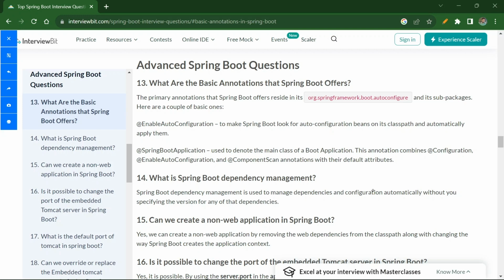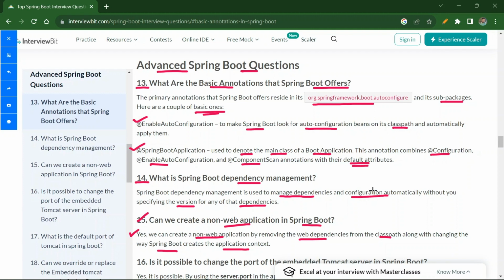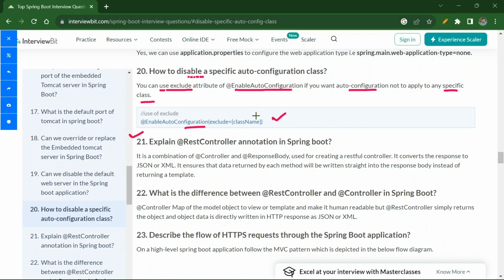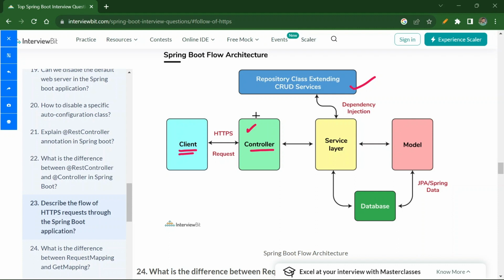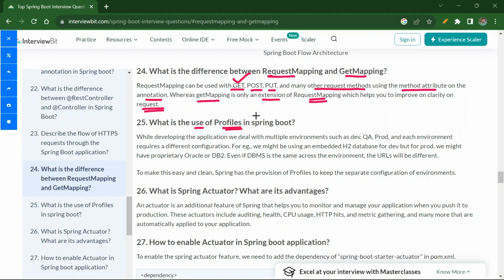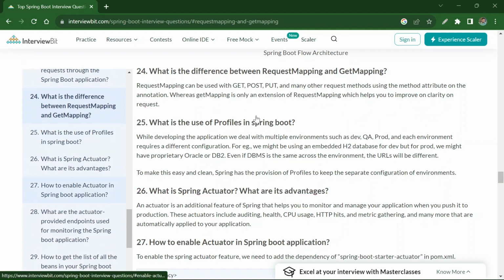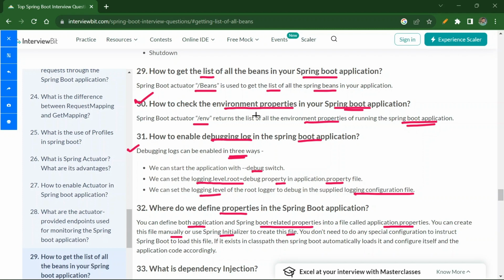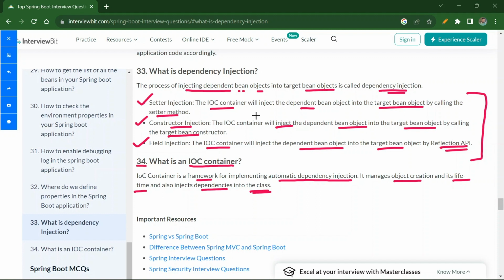Advanced level Springboot Interview Questions || Motivating Engineer